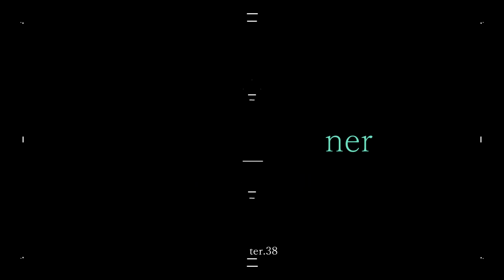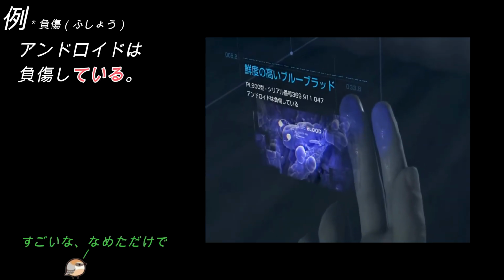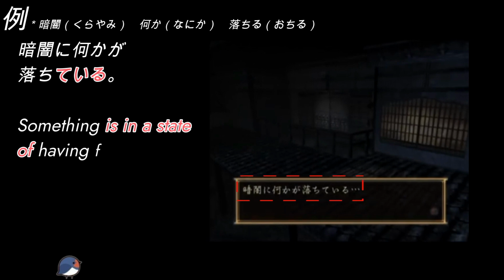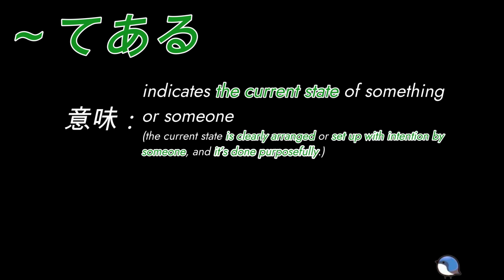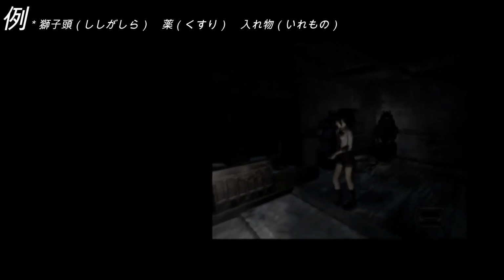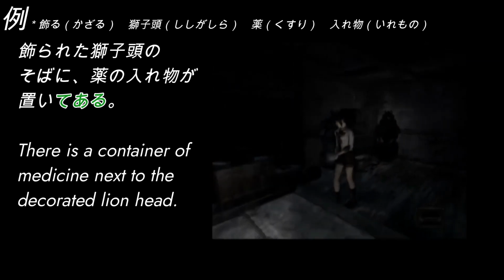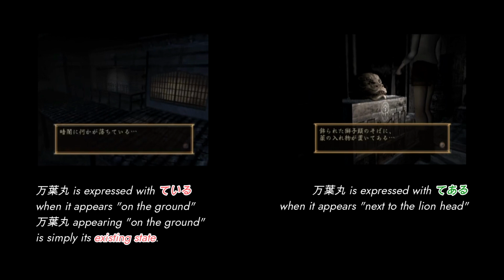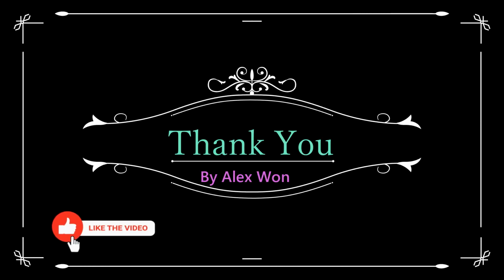Confusing Usage Chapter.38 ている、てある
Hello, I am Alex, a Japanese teacher in Hong Kong.